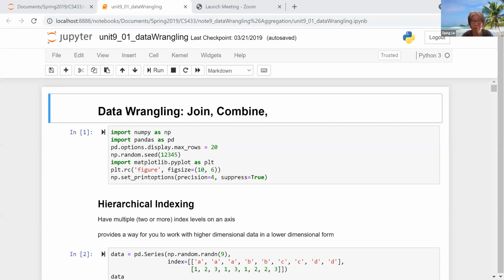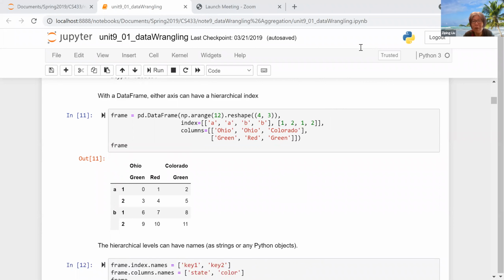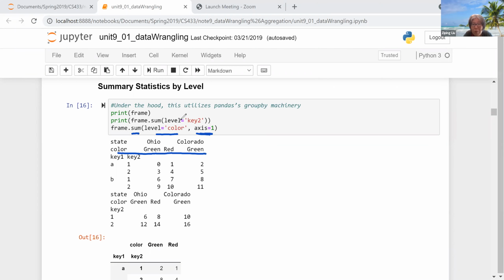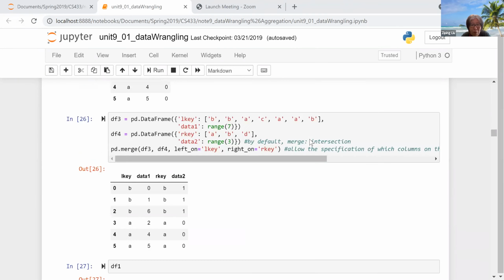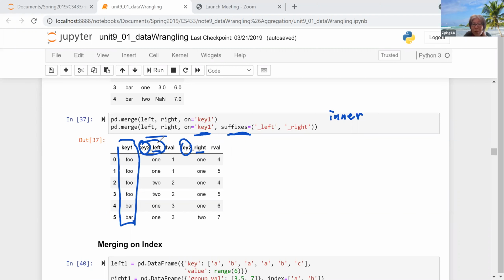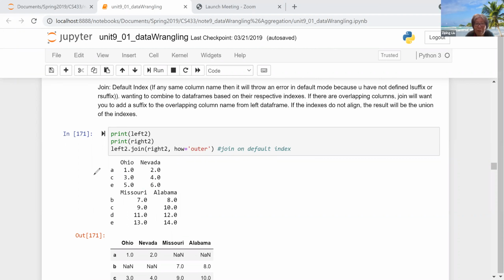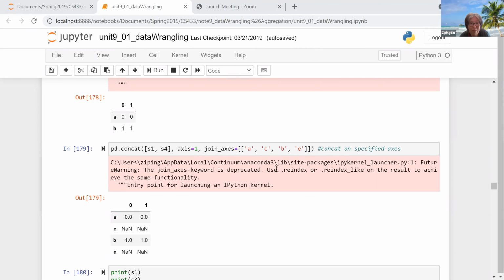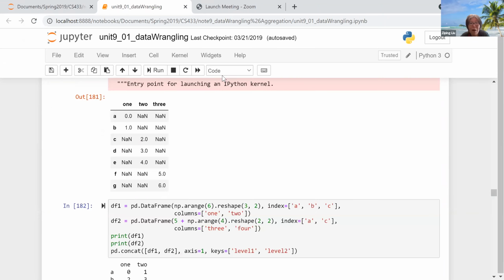CS433/CS603 Spring 2021 March 26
Data Wrangling and aggregation